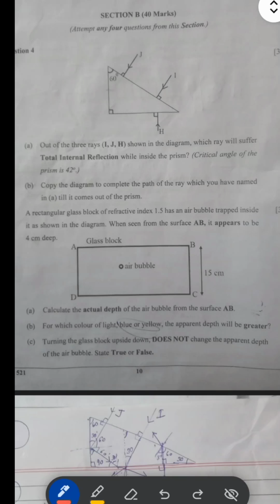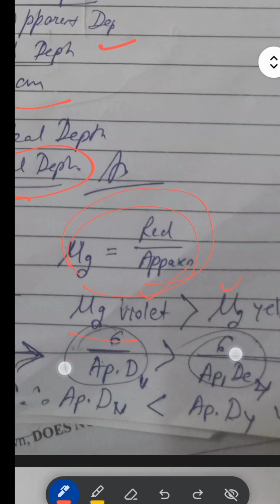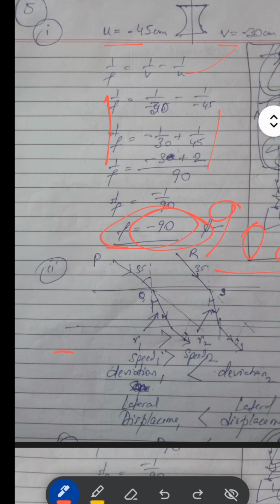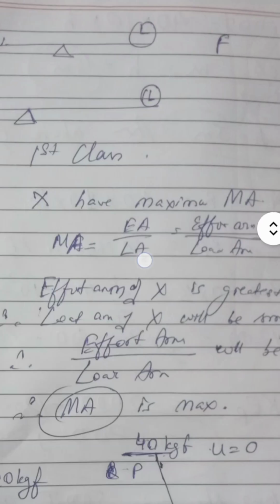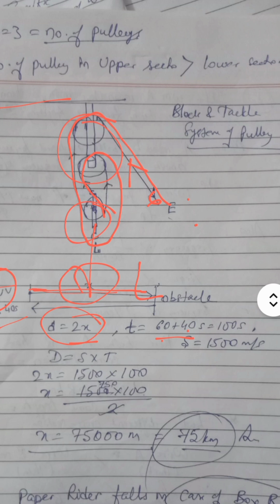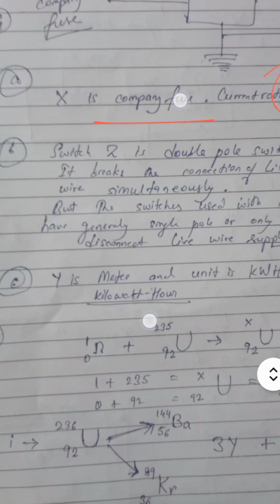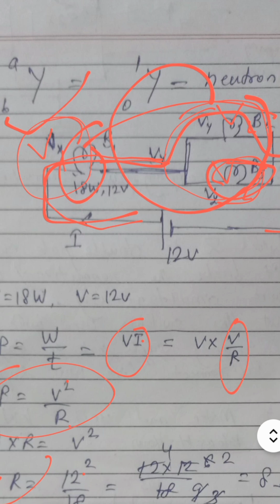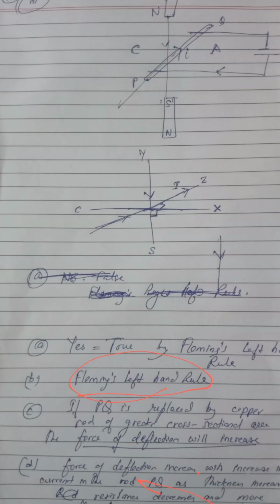ICSE Physics 2025 Solution SetB